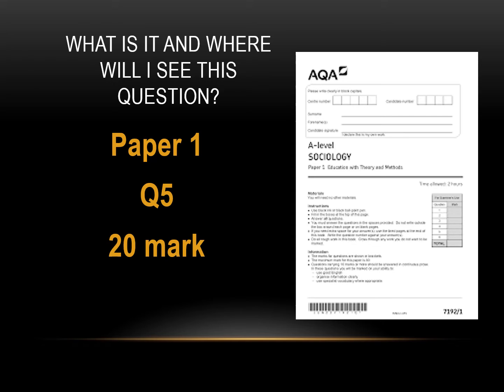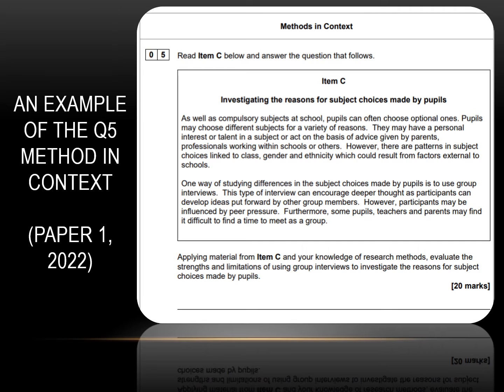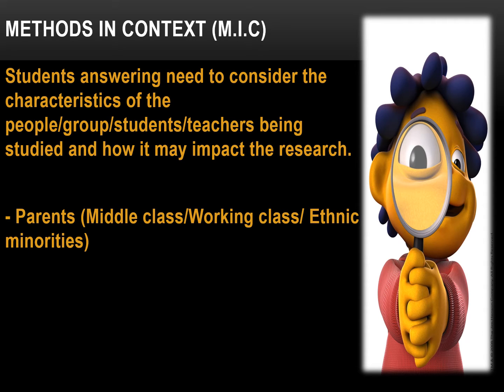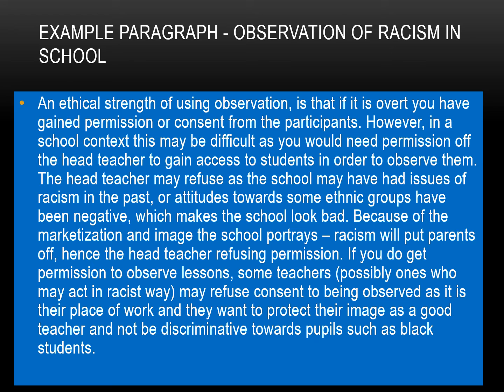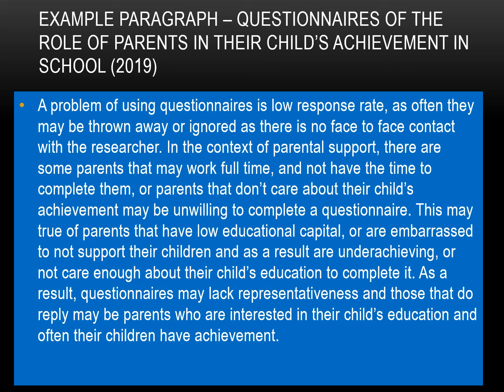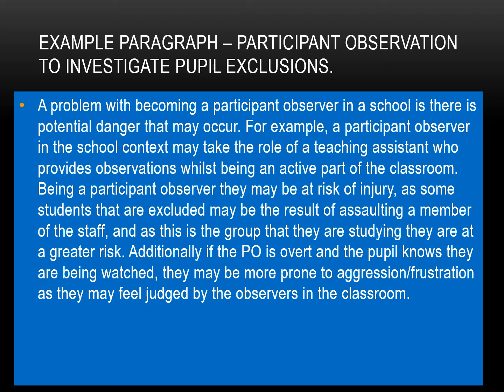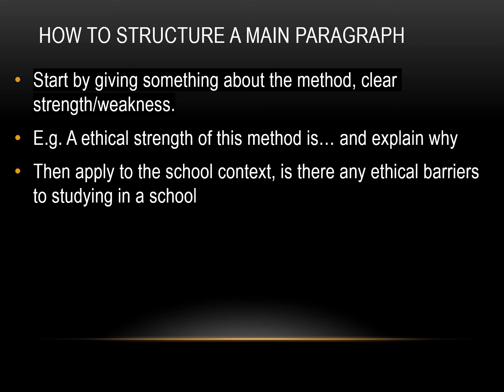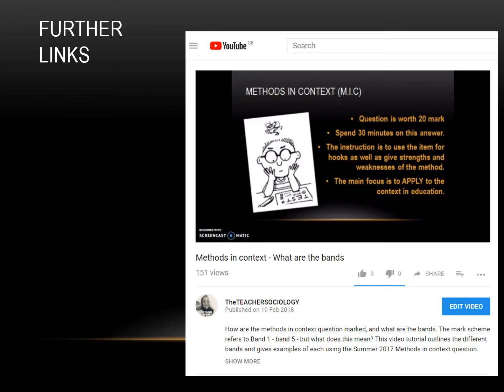A* Sociology: What is Method In Context Question? Paper 1, Question 5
This video gives a brief outline what the method in context is.
THREE example paragraphs
Hints and tips to consider!